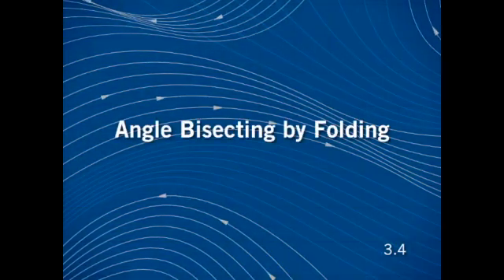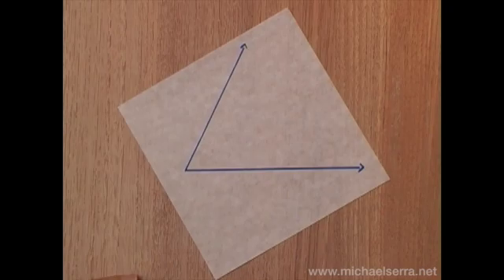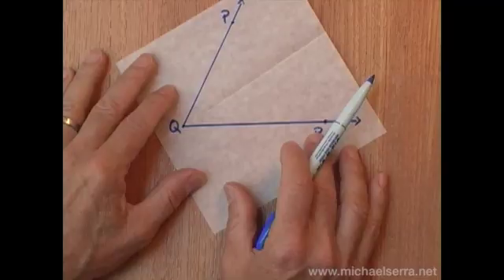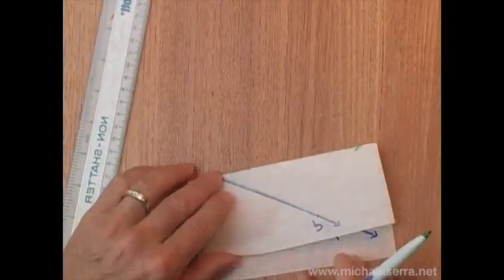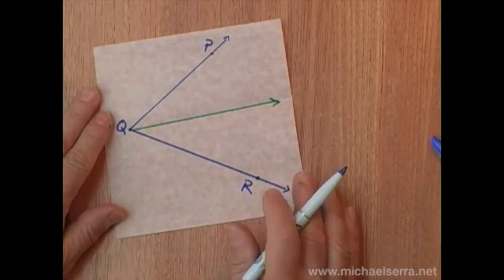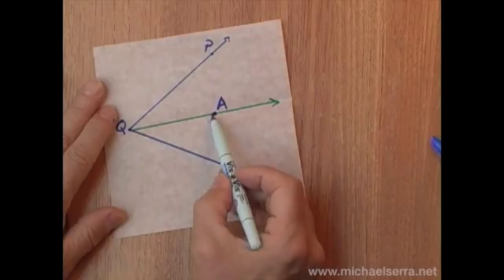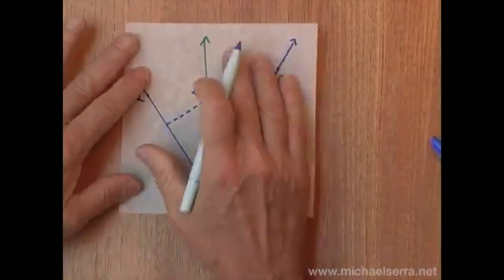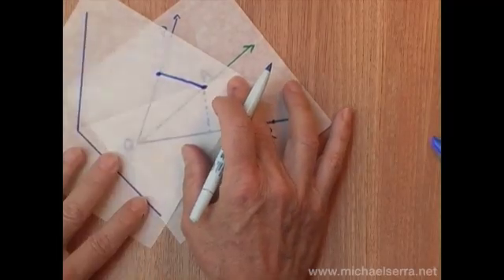DG4-3.4.1 Angle Bisecting by Folding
DG4 - Chapter 3: Using Tools of Geometry